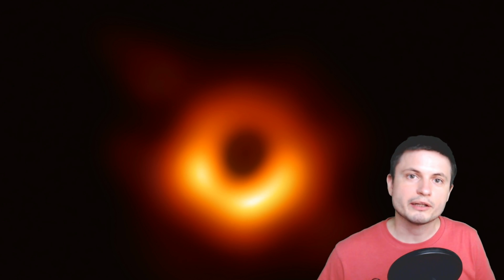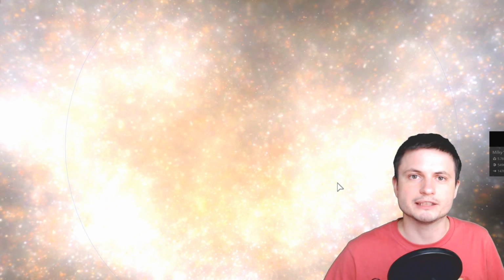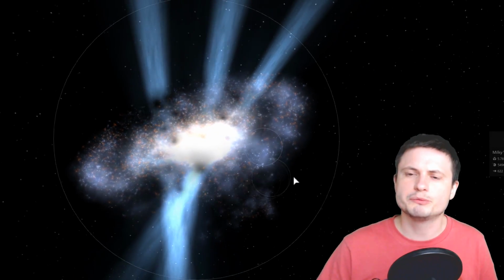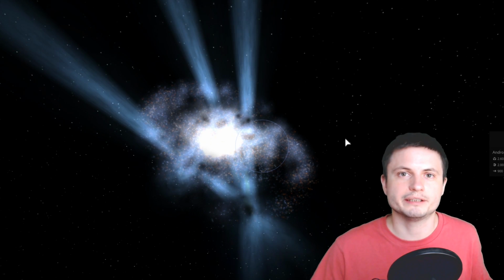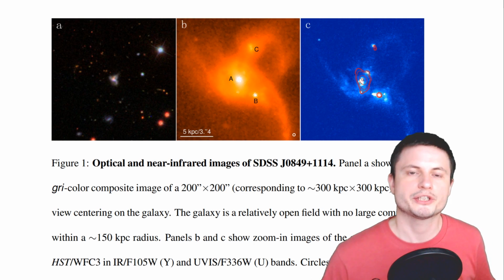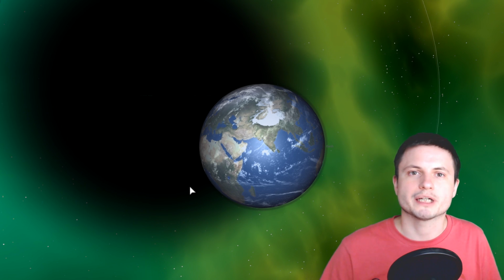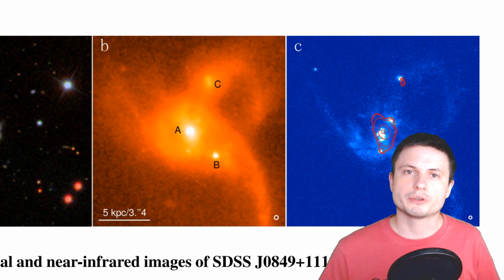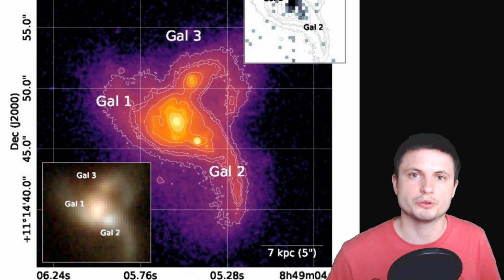Scientists Discover a Huge Galaxy With Three Massive Black Holes Inside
Hello and welcome! My name is Anton and in this video, we will talk about a discovery of a new galaxy called SDSS J0849+1114 that has three supermassive black holes in it.

1GFiTKxWyEjAjZv4vsNtWTUmL53HgXBuvu

Specifically, great thanks to the following members:

Mark Teranishi
Morrison Waud
Vlad Manshin
Mayumi
Daniel Rosvall
Lilith Dawn
Richard Colombo
Greg Lambros
Albert B. Cannon
Nick Dolgy
Bartholomew Macaluso
Luminger
Ralph Spataro
Henry Spadoni
Jer
UnexpectedBooks.com
adam lee
Alex M
Konrad Kummli
Lauren Smith
Michael Tiganila
Lyndon Riley
George Williams
Shinne
Jakub Glos
Dave Blair
Michael Mitsuda
Johann Goergen
Jake Salo
LS Greger
Marcel Levi
Russell Sears
Vinod sethi
Gordon Cooper
Robert Wyssbrod
Tracy Burgess
Kai Raphahn
Sander Stols
Daniel S.
Gabriel Seiffert
J Carter
Jayjay Volz
L Joseph Parker MD
Mary Kristof
RandalM
Sergio Ruelas
Anataine Deva
Olegas Budnik
Assaf Dar Sagol
Bodo Graßmann
Brian Szkotak
gary steelman
Liam Moss
Michael Koebel
Shelley Passage
Steven Aiello
Timothy Welter MD
xyndicate
James Myers
Niji
Peter Hamrak
Matthew Lazear
Becky
Steven
Anton Newman
Anton Reed
Bill Codair
Charles Nadeau
Dave A
Doug Baker
Doug MacDonald
Douglas Burns
George Lincoln Rockwell
GrittyFlix
Jan Šoulák
Minovsky Man
Mr Fluffington
Paul Koploy
Sal Carrera
Jacob Spencer
Veronika A. Czebe
Steve Wotton
brian plummer
Lee Densmore
Sir David Coyne
Daniel Coleman
Rock Howard
Vincent L. Cleaver
Claye Griffith
David Lewis
Howard Zhang
JohnTaylorWalker
Kyle eagle
Michael J Fluharty
Tarik Qassem
Aaron Fineout
Adam Smith
Alberto Diaz Saldana
Chaos Gamer
Daniel Charles Smith
Daniel G.
Eugene Sandulenko
Kearny Li
Marcin Jan
Max McNally
Rafael Aguila
Victor Julian Castillo
Tedd Speck
Greyson Flippo
Hampton Tunis
Ivan Gallagher
Janne Vuorenpää
Jordaen Davids
Lynn Johnson
Mr. M-Bag
rfc1135
Rob Law
Scary ASMR
Thierry Ray Jehlen Gasnier
Troy Schmidt
William Warren
Arikkat Unnikrishnan
Uwe Böhnke
Arp Lee
Carla
Deanna Korell-Hall
Dipen Bhattacharya
Josh Shultz
Lisa Stadlbauer
Lisette Ramos-Voigt
Márton Fülöp
Reynir Bachmann
Rs Wlms
Samuel Mathison
tom g.
Redouan Ahaloui
Brittany House
david jungerman
Doug Beeferman
JL Solidum
Hernán Coronel
David Bennett
Jana Persson
Lionel Sleeper
Markus Bidi
Martin Swiaczny
Matthew C Weiss
Orlando J Carter
Peter Sedmák
Vladyslav Kurmaz
Christopher Borra
Ingmar Rauschert
karlos preddie
Luis Lengsfeld
Lumi Pakkanen
Miek Thompson
steven
Susanne Bauer
Yvan Lengwiler
Todd Gregory-Gibbs
Adam Burnett
Andy DeLay
Cameron Arno
Christian Rane
Jan-Chris
john requa
Joseph Conard
Józio&Olaf
kristian svensson
Qauthar Saleh
Tuukka Arola
Branden Loizides
Chris B
Dave
Hein Spijker
JAMES KNIGGE
James McClarty
Kitara Burke
Lance Fielden
Laura Coutu
MARK ANDERSON
Michael R Mendoza
N30D@nt3
Robert Clyde
Steven Uttley
Suzanne Brummitt
Tim Jones
Łukasz Adamski
Marcel Barros
Bonnie Veldey
Brad R
Christian Jochum
Daniel Morris
Dreameroutthere
Jeff Blakemore
John Manderson (JohnnyBoy)
Maciej Świierczewski
Mahesh Gopalan
Marilyn Aldridge
Paul Maybury
Richard Reich
RiddleJacks
Sean Spartan